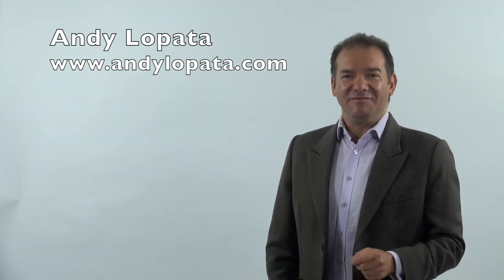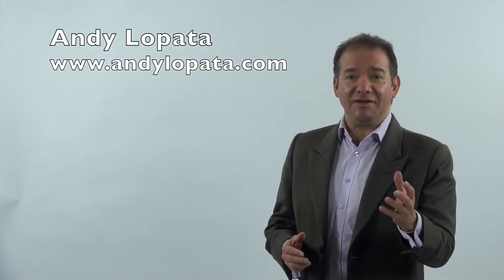The A-Z of Networking: A is for ...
Guest Video by Andy Lopata about the A to Z's of Networking.

This video introduces the Seven "A's" of Networking